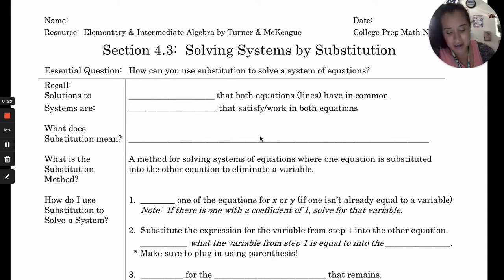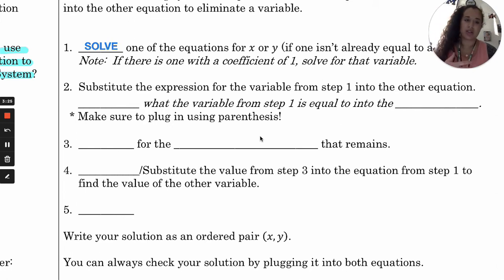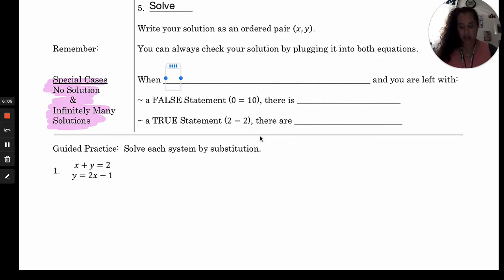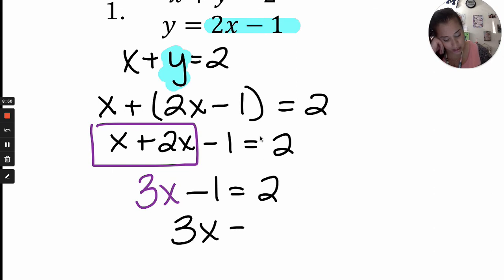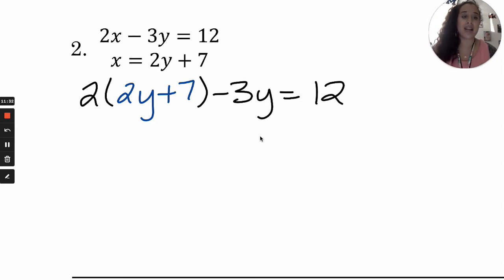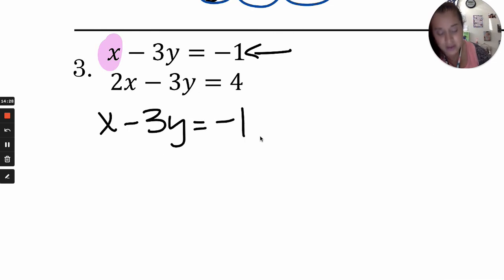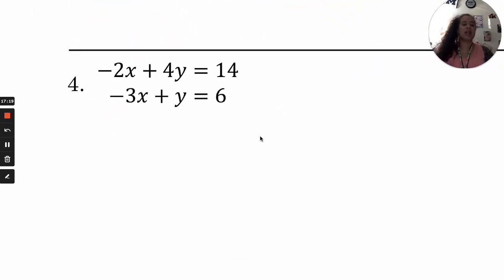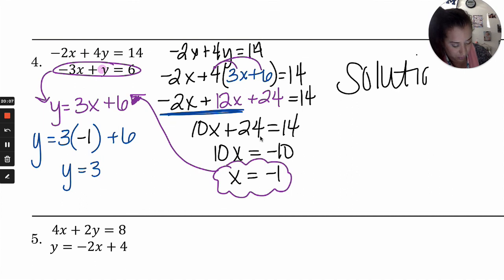Substitution CPM 4 3